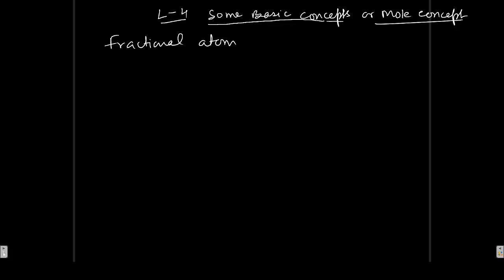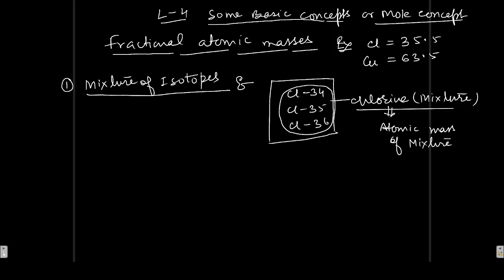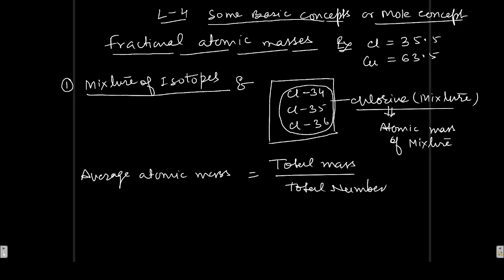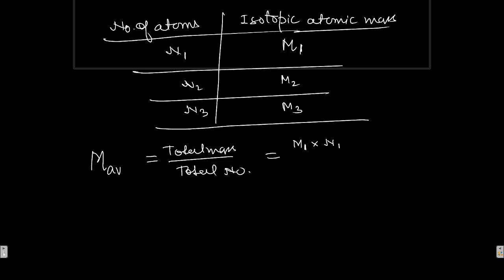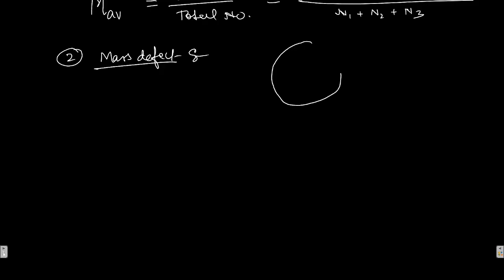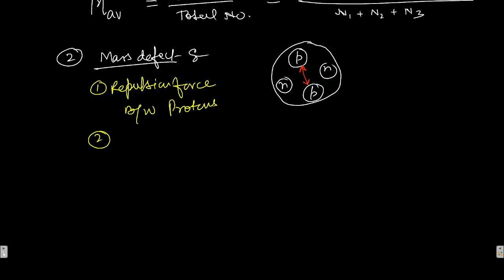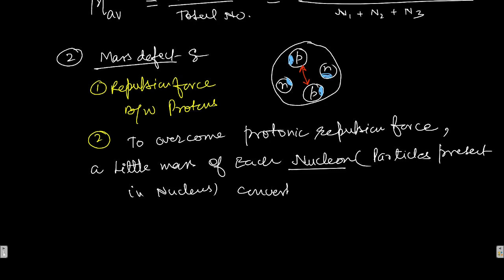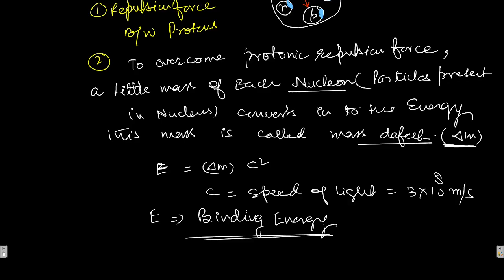Some Basic Concepts || Fractional Atomic mass || L-4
There are two reasons of fractional atomic masses of elements.
1. Average of Atomic masses of Isotopes of Elements

         Average atomic mass = (Total mass) / (Total Atoms)
Average atomic mass = (M1xN1 + M2 x N2 + .) / (N1 + N2 + .)
M1, M2 are Atomic masses of Isotopes
N1, N2 .are Number of Atoms of Isotopes

2.  Mass defect
           Protons present in nucleus of Atom repel each other. To Overcome this repulsion a little mass of each nucleon ( Particles present in nucleus i.e. protons and neutrons) converts in to the energy. This mass is called mass defect and the produced energy is called Binding Energy.
Conversion of mass defect in to the binding energy takes place according to E = m C^2 .
Where m is mass defect and c is speed of light. C = 3x 10^8 m/s .
 Binding Energy = Mass defect x 931 MeV
Where MeV is Million Electron Volt or Mega Electron Volt.